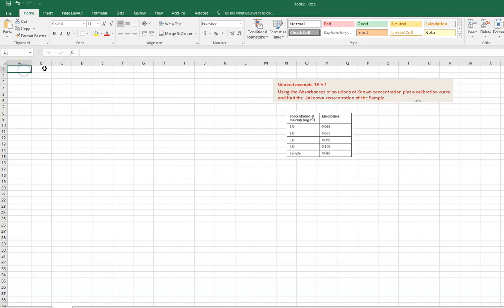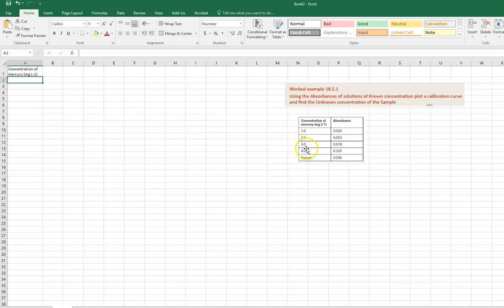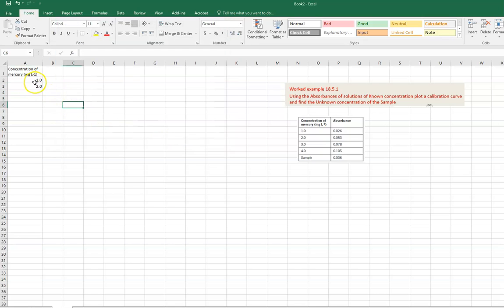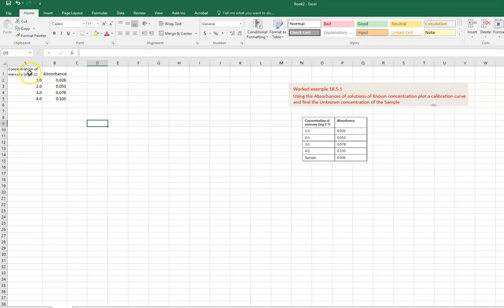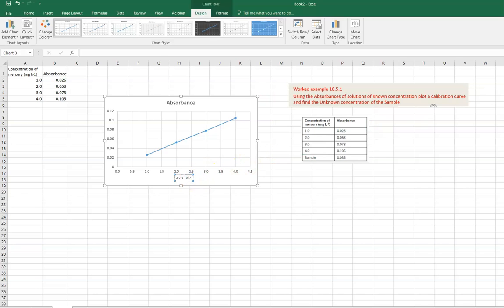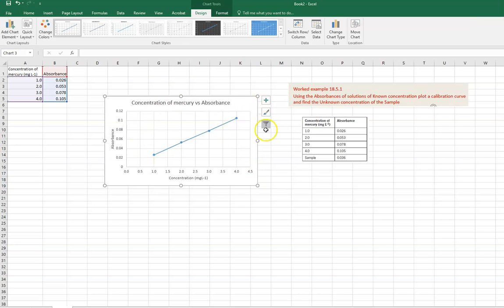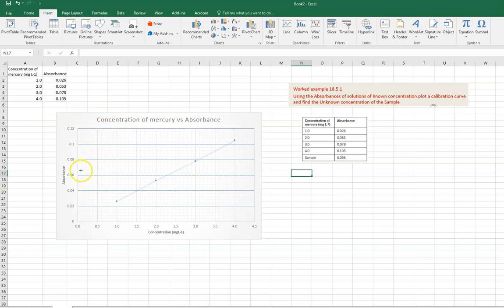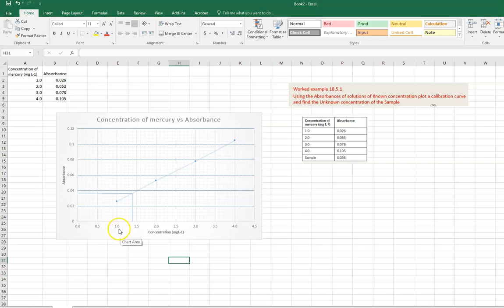How to draw a continuous graph on excel